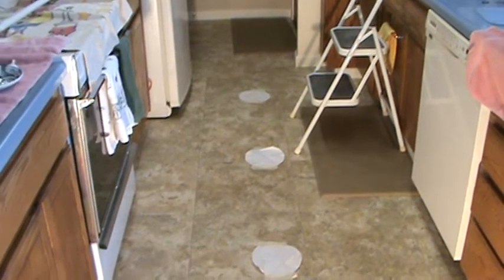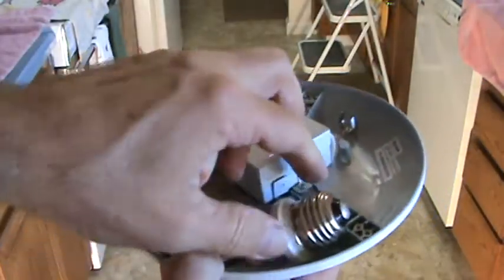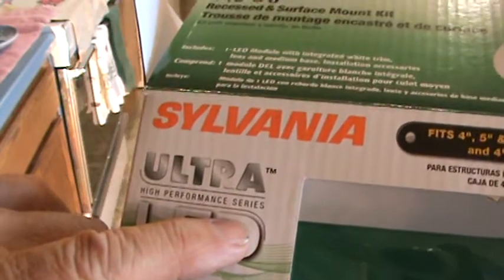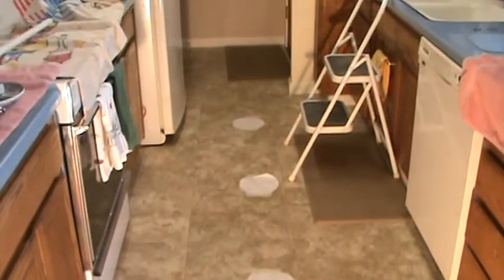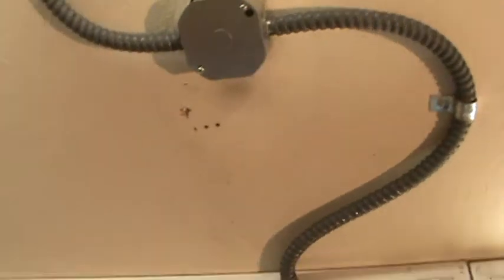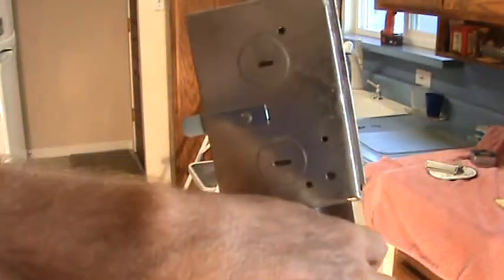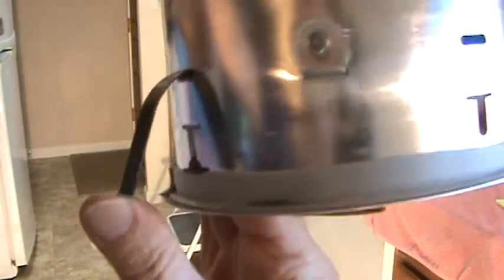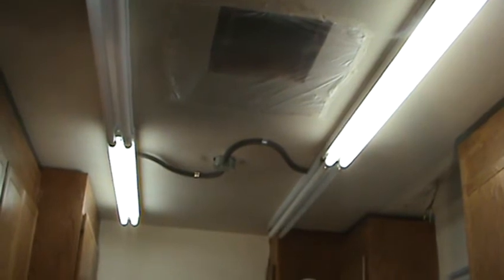Getting Ready to Install LED Eyeball Cutin Can Light Fixtures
Getting ready to install LED eyeball cutin can light fixtures is what this DIY howto video is about. VideoJoe is almost ready to install some LED eyeball light fixtures but first he needs to remove the rest of the old fluorescent light fixtures. Auntie taped down to the floor the placement of where she would like the fixtures installed in the ceiling. Of course he needs to make sure he doesn't hit any wood ceiling joists so he may need to adjust the actual locations. LED light fixtures are the way to go depending on what you are trying to light up & the overall look you are attempting to achieve so eyeball LED's may not be the right light fixture for you. Take a look though & see.
 Watch & learn as VideoJoeShows you what he will be doing in order to install some LED eyeball cutin can light fixtures.